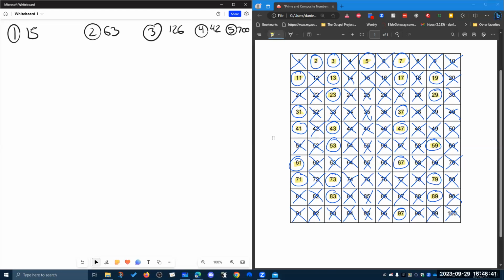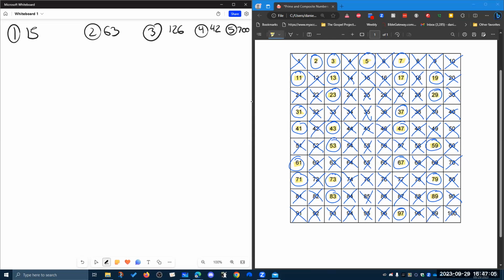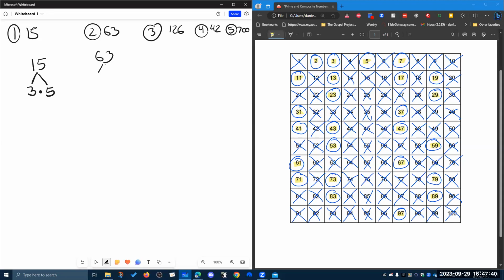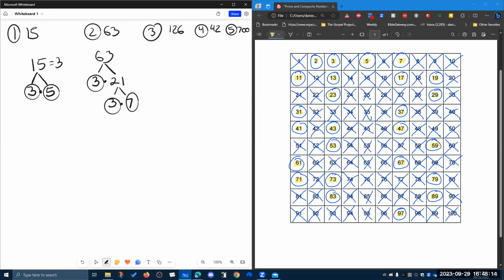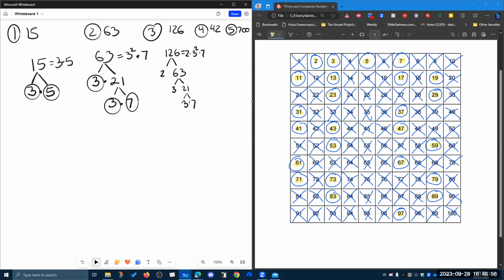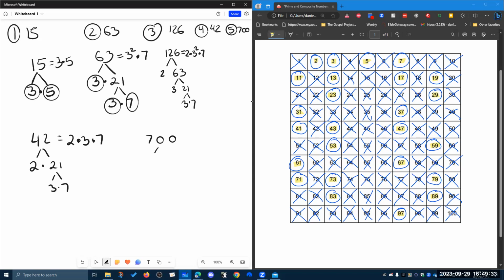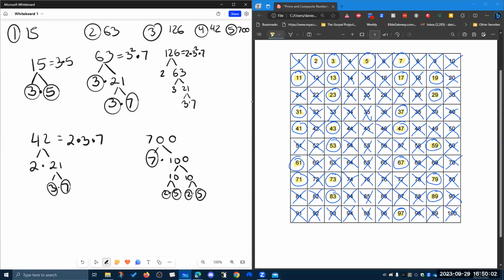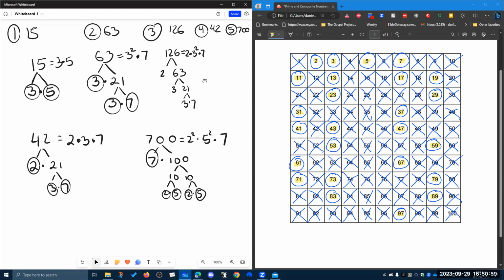2.2 Find the Prime Factorization of a Number Using Factor Trees